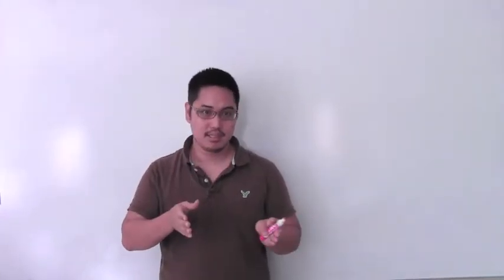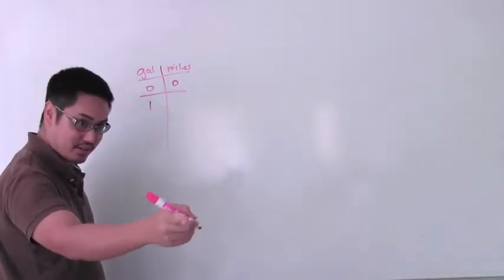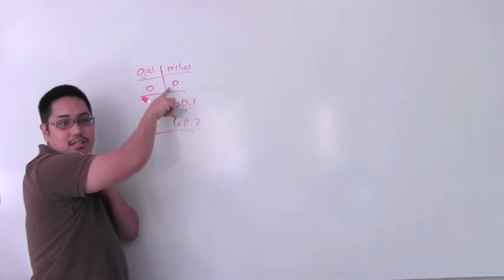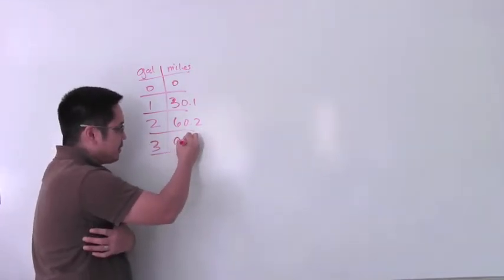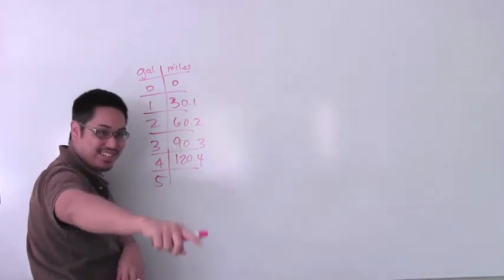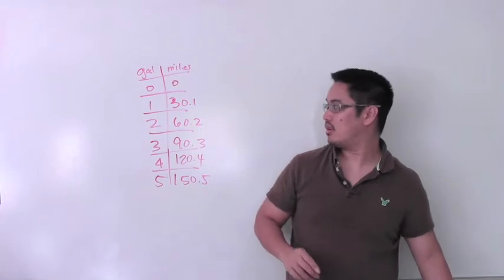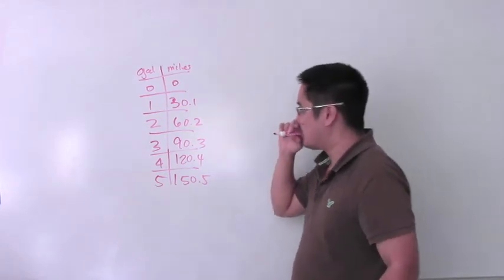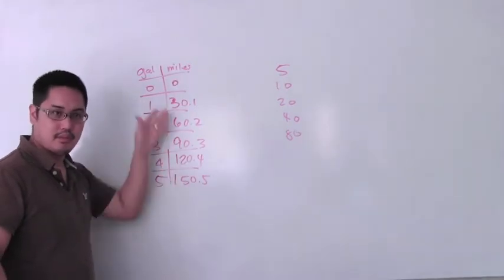SDG Alg 1 20141024 c